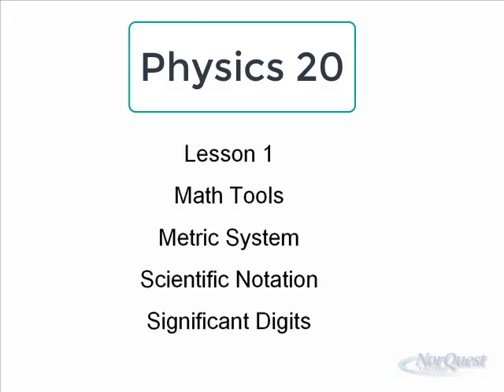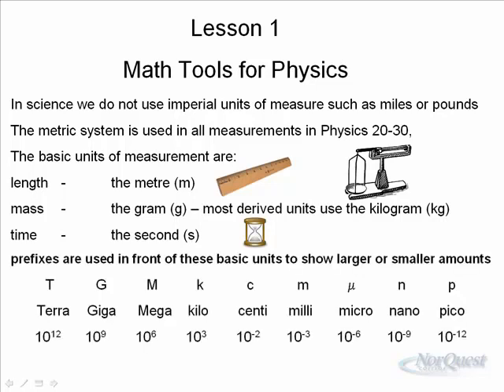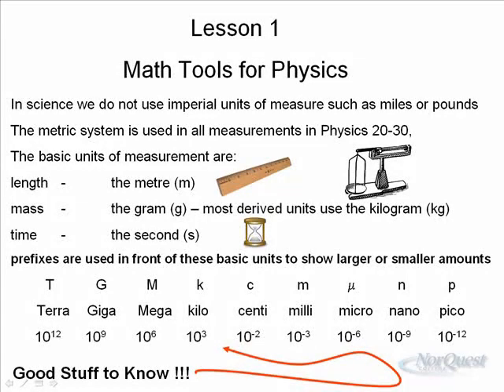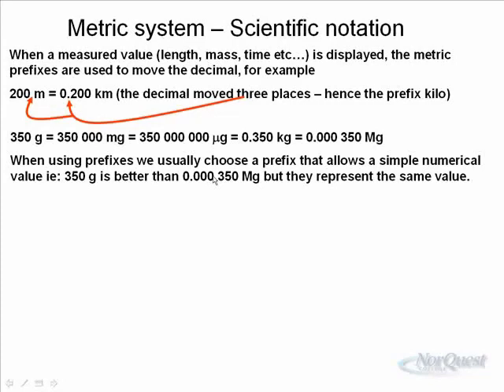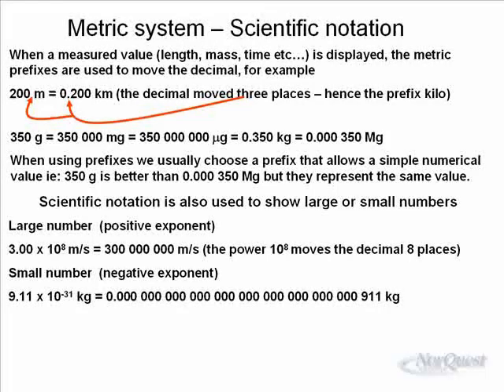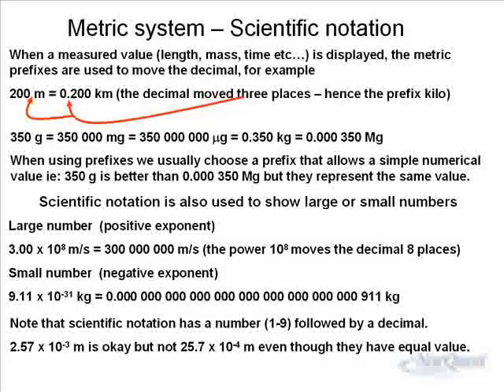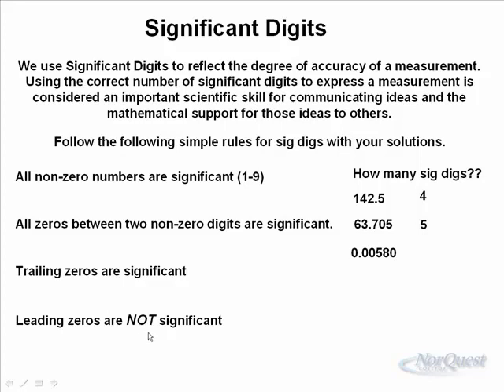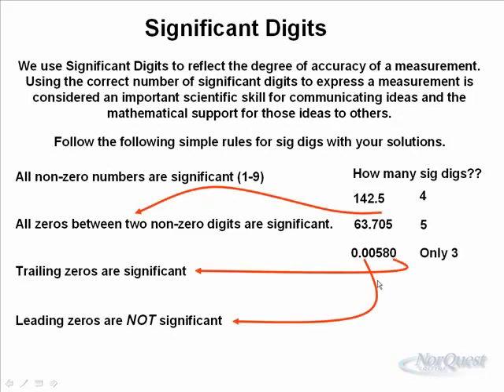Physics 20 - Relationships and Formulas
Review of basic graphs, relationships and formulas